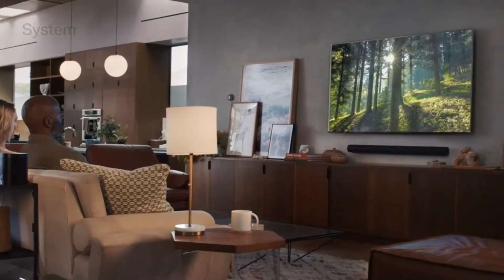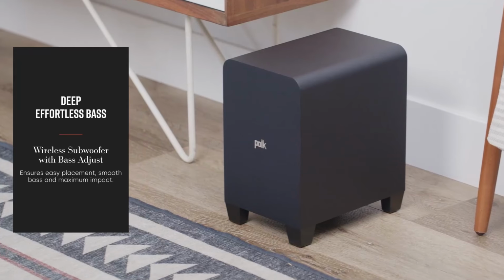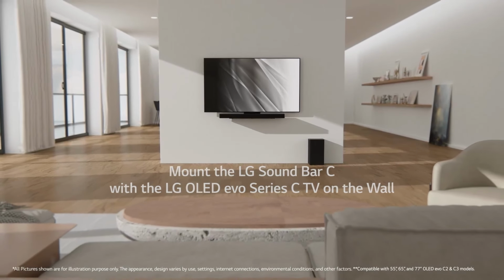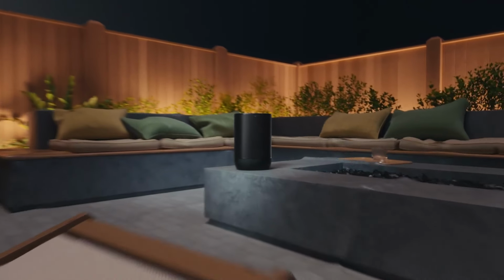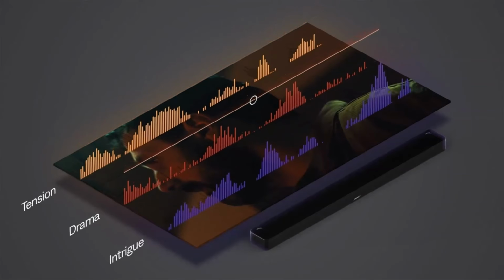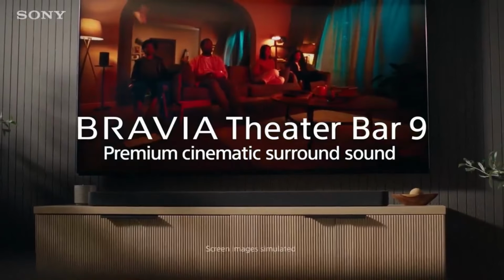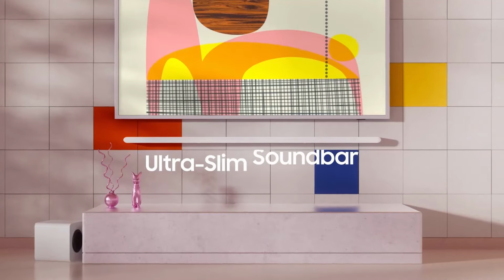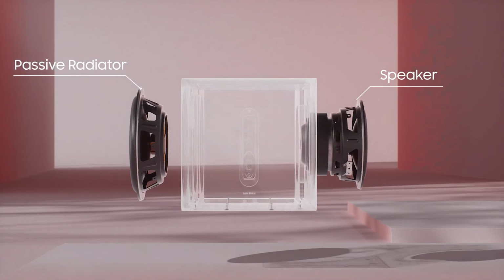5 Soundbar Mistakes That Ruin Your Dolby Atmos Experience (2026)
5 Soundbar Mistakes That Ruin Your Dolby Atmos Experience (2026)

Dolby Atmos can deliver truly immersive, 3D sound — but only if your setup is done right. Many people make small but critical mistakes that completely ruin the experience, from incorrect placement to using the wrong settings. In this video, we’ll break down the 5 most common soundbar mistakes that are killing your Dolby Atmos performance and show you exactly how to fix them for the best possible sound.

Tap that thumbs-up button if this video sparked fireworks in your brain! 👍
Hit them with the share button—it's like a digital high-five! 🤝
Dive into the comment section and sprinkle some stardust with your thoughts and musings.🌌

Whether you’re using a high-end Dolby Atmos soundbar or a budget-friendly model, these simple tweaks can make a massive difference. Don’t let poor setup waste your investment — follow these tips to unlock the full potential of your home theater and experience Atmos the way it was meant to sound.